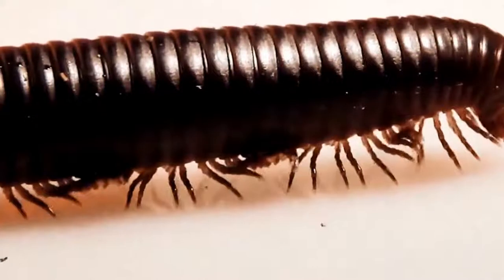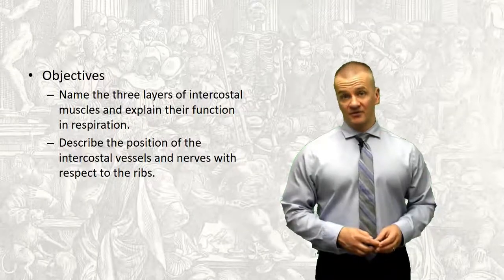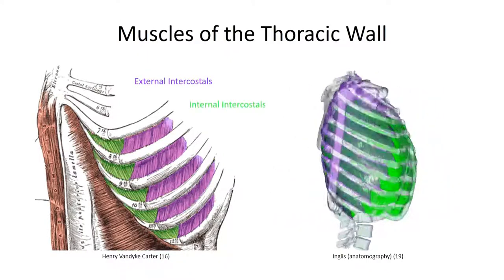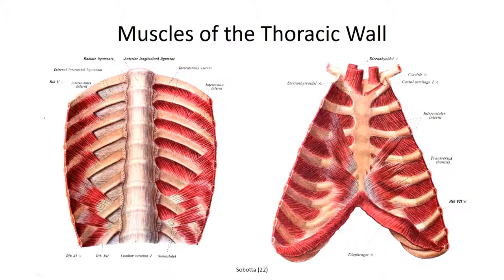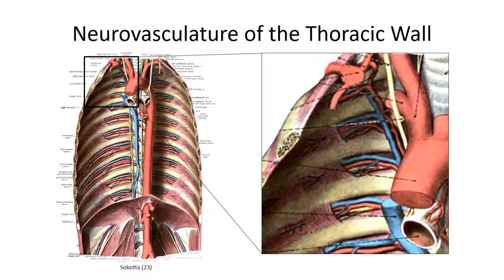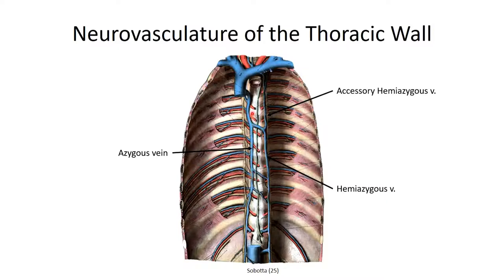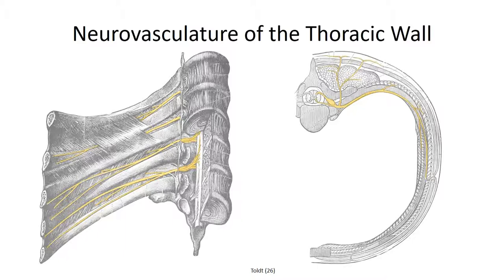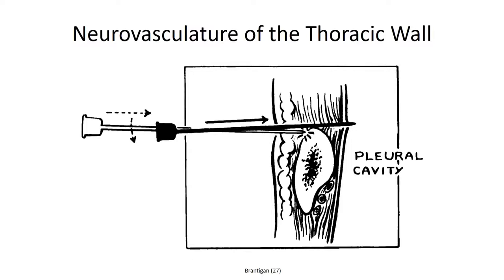Anterolateral Thoracoabdominal Wall 02 Thoracic Wall Muscles and Neurovasculature